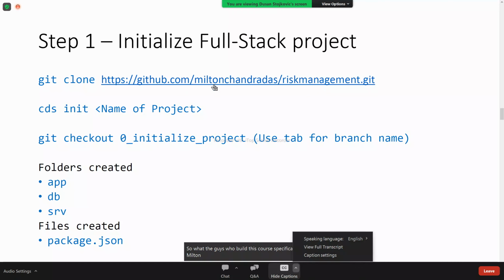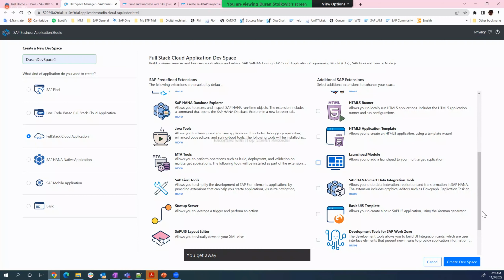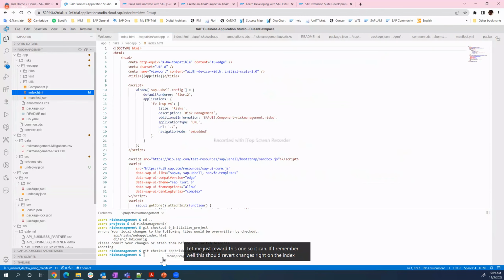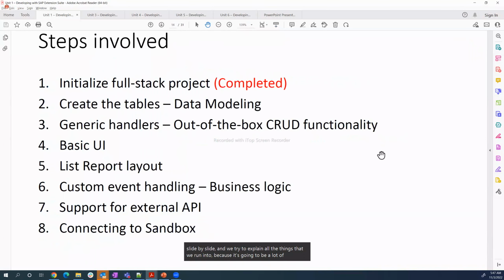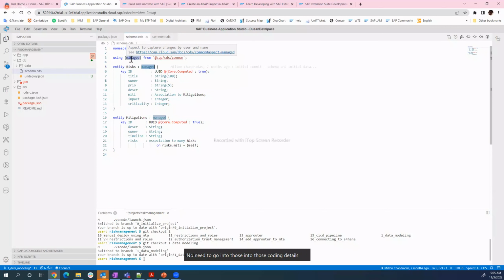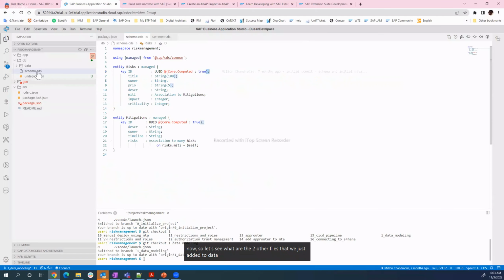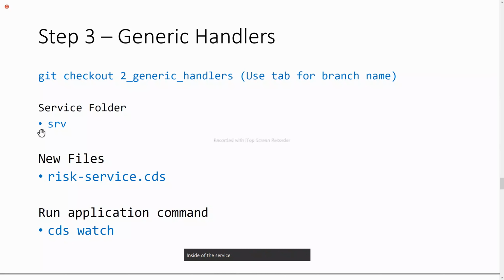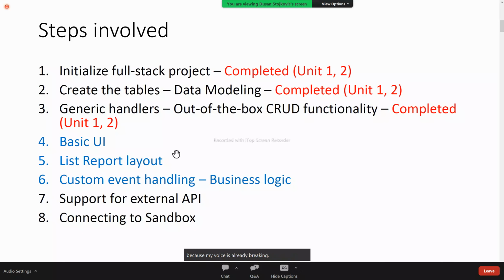Learning SAP Extension suite part 2